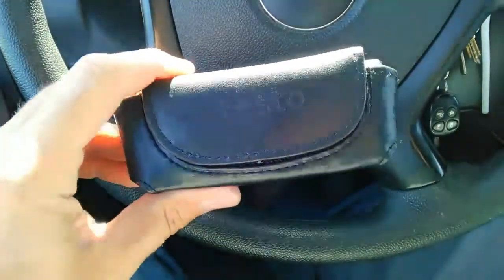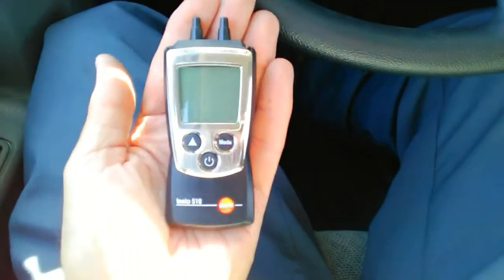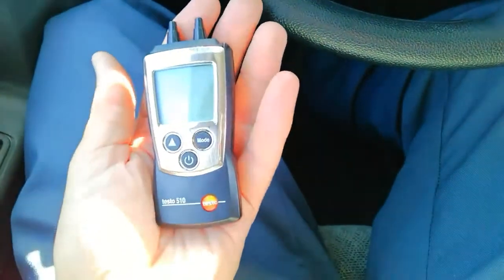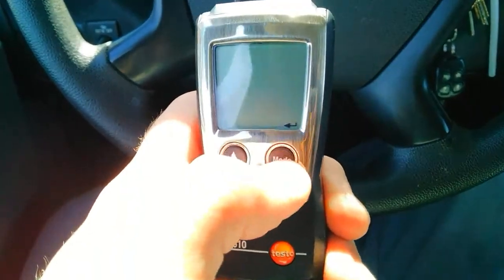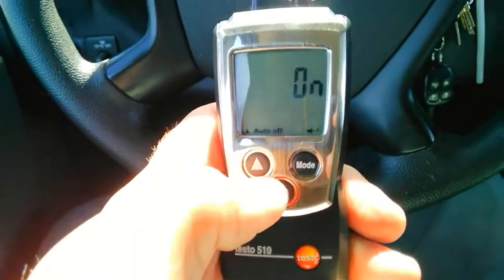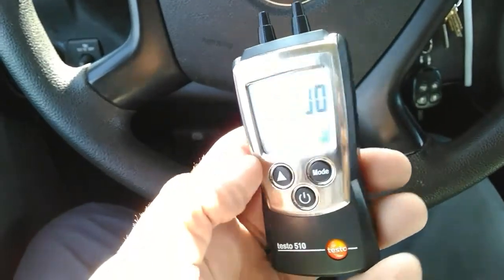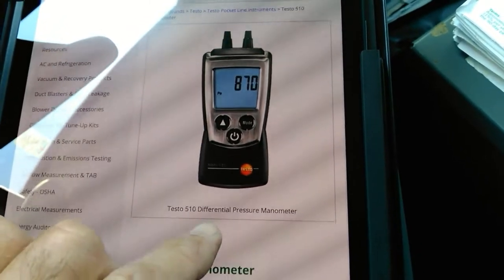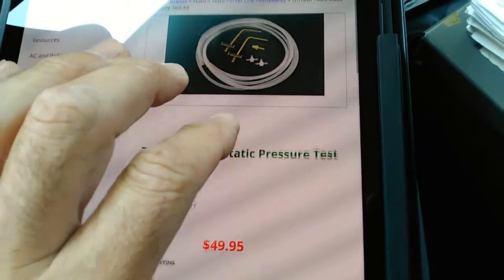Testo 510 - HVAC Know It All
Check out the Testo 510 digital manometer, could be a game changer when troubleshooting, for many different applications.